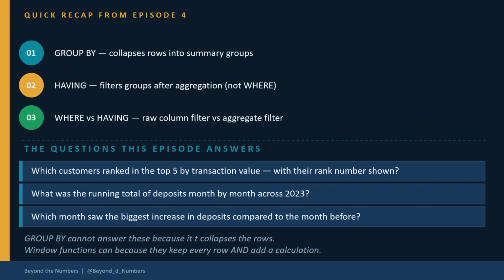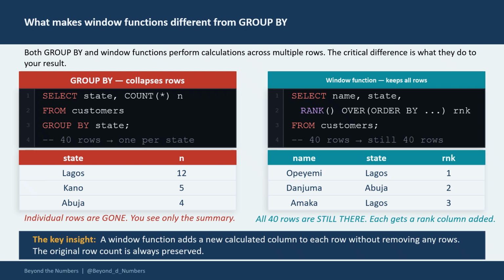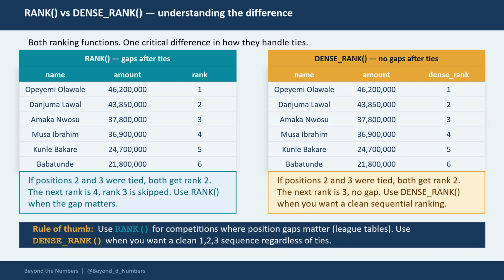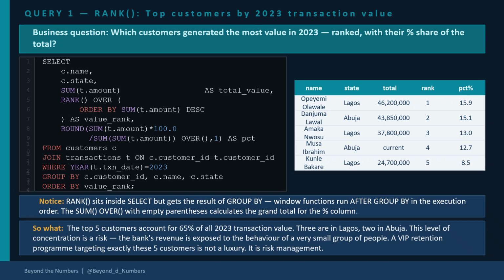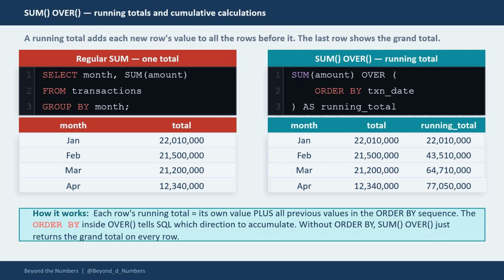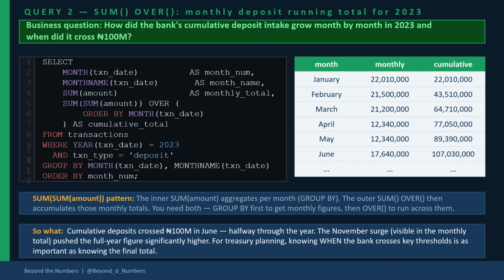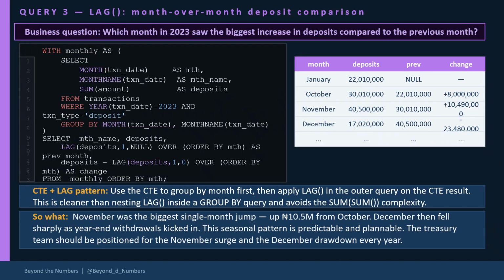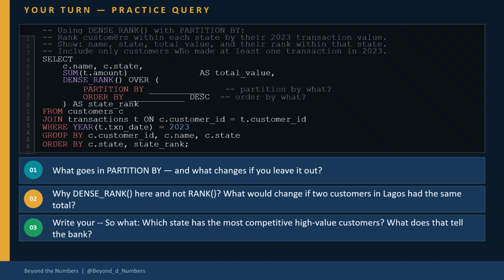SQL Windows Functions Unlocked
Window functions are the patterns that separate people who write SQL from people who think analytically. RANK, DENSE_RANK, running totals, period comparisons — all without collapsing a single row.
In this episode we break down four window functions with a business question behind every query.

What you will learn:
The difference between GROUP BY and window functions, and why it changes everything
RANK() and DENSE_RANK() — how to rank rows and what to do when there are ties
SUM() OVER() — how to build running totals
LAG() — how to compare
The OVER() clause — the engine behind every window function and how PARTITION BY works

File in the folder: ep05_queries.sql
You will also need mentorship_db loaded from Episode 2. Setup guide is in the same GitHub folder.